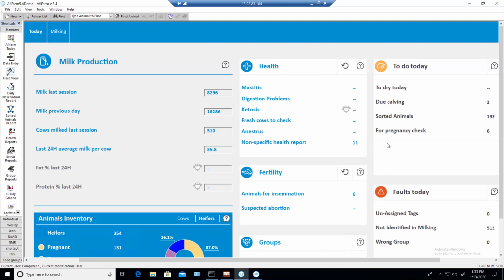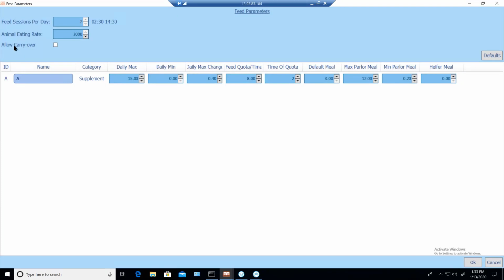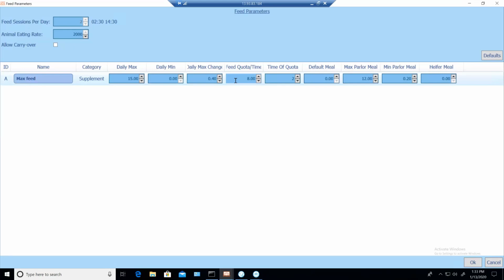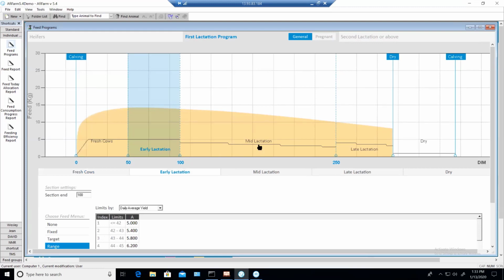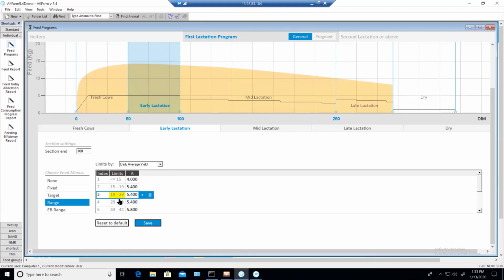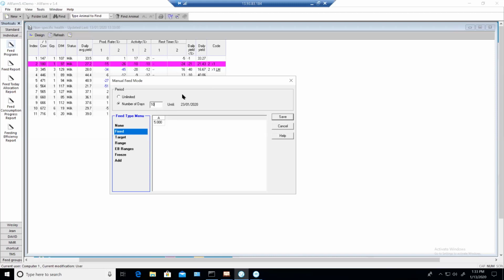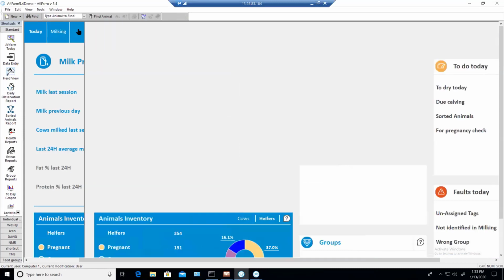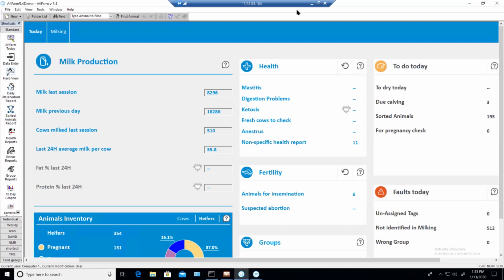AfiFeed with AfiFarm 5 4